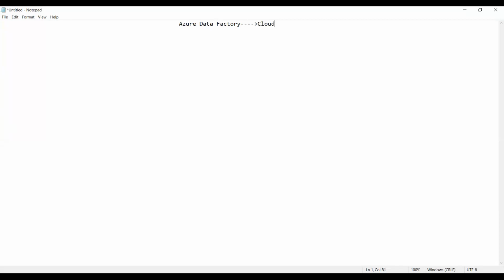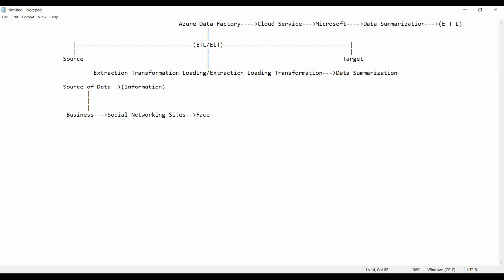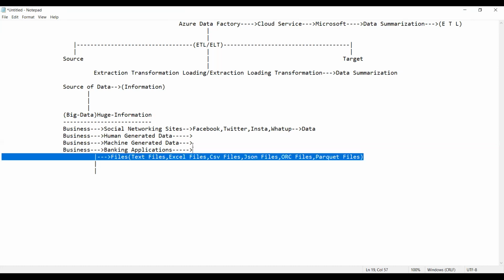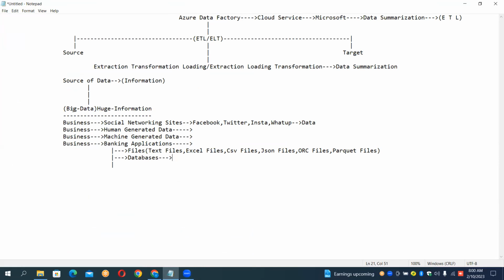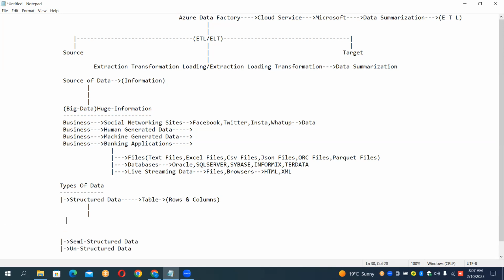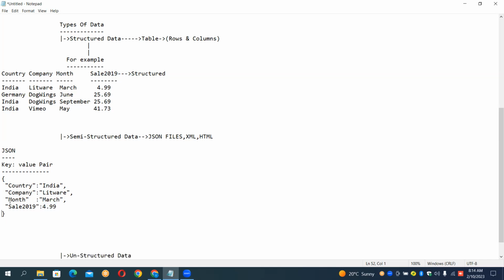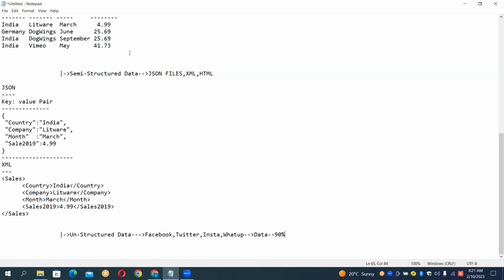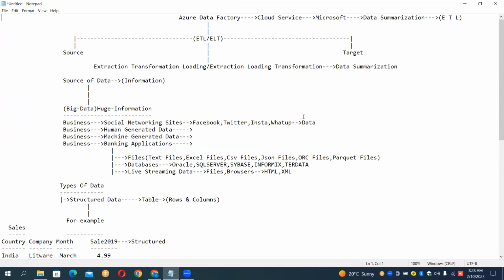ADF (Azure Data Factory) tutorials || Demo - 2 || by Mr. Sameer On 10-02-2023 @7:30AM IST